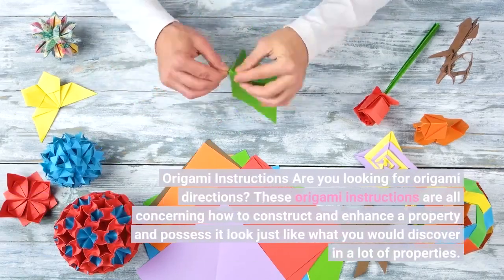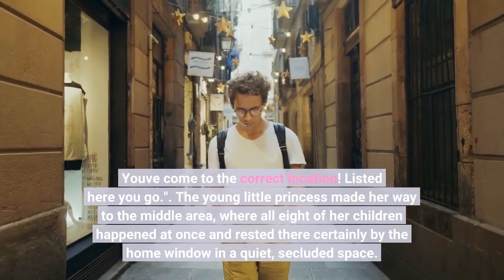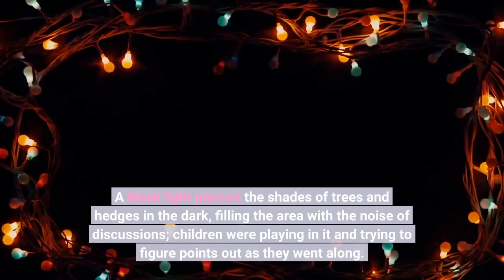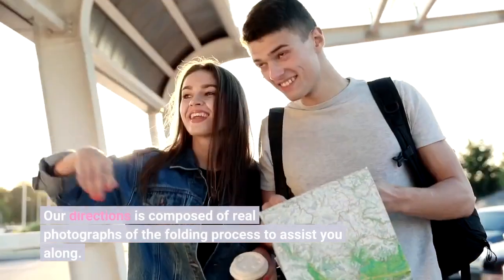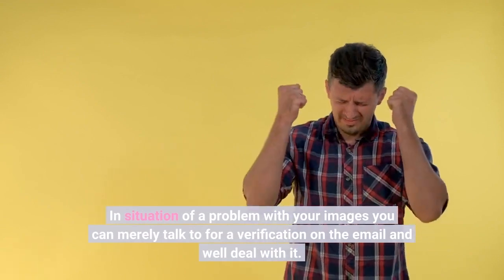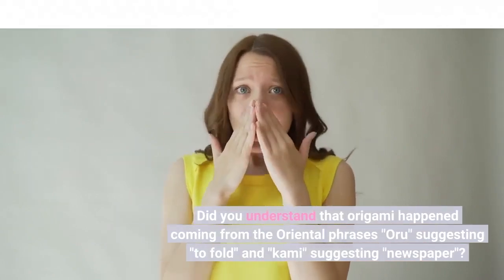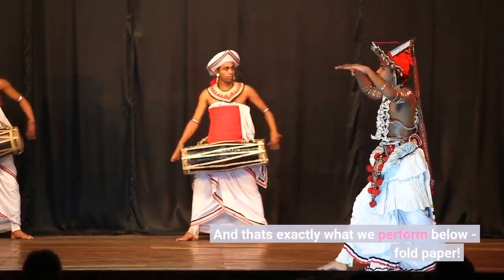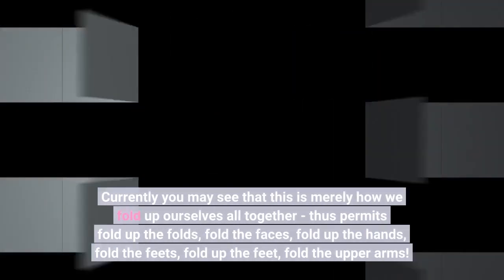Not known Incorrect Statements About 20+ Cute and Easy Origami for Kids